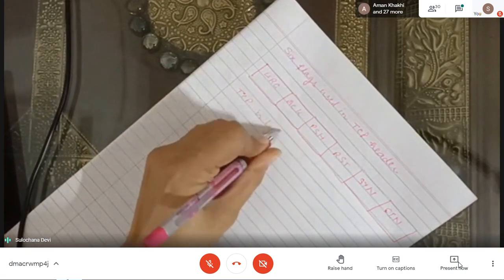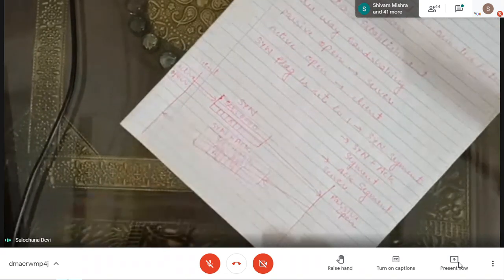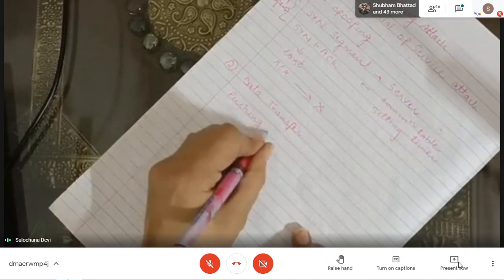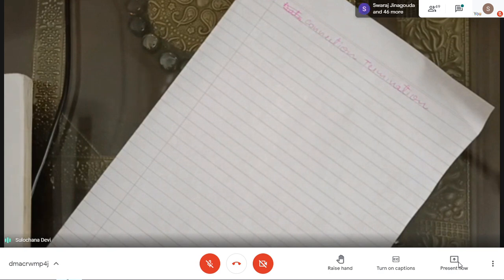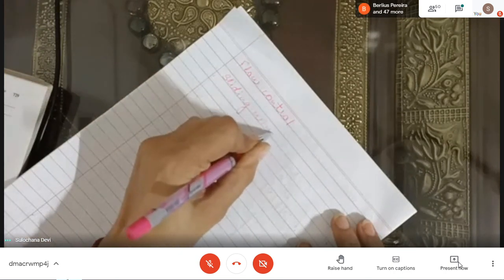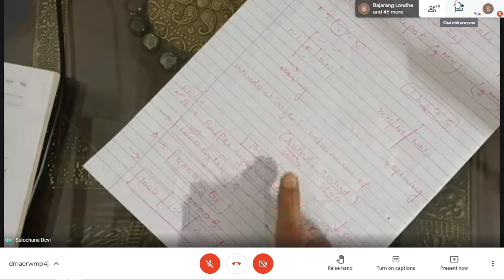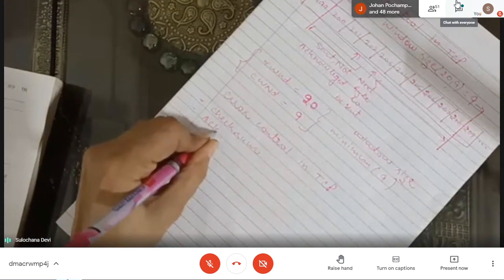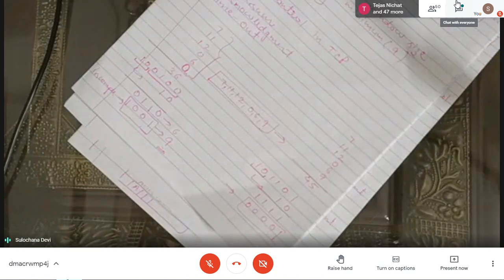CN 15th April